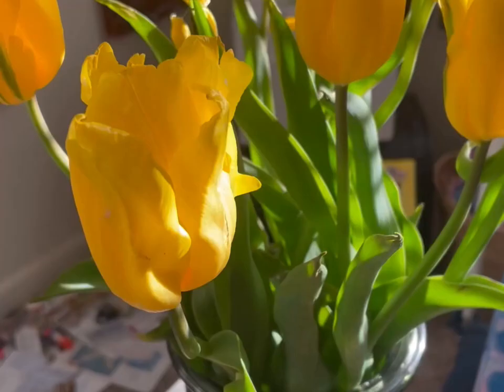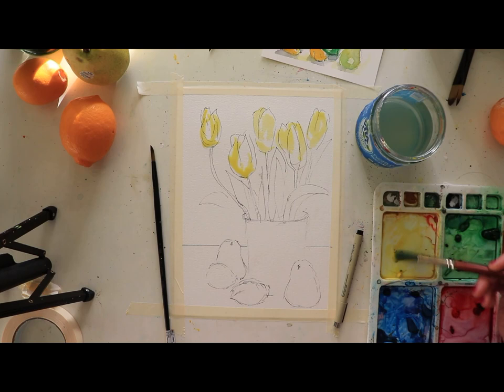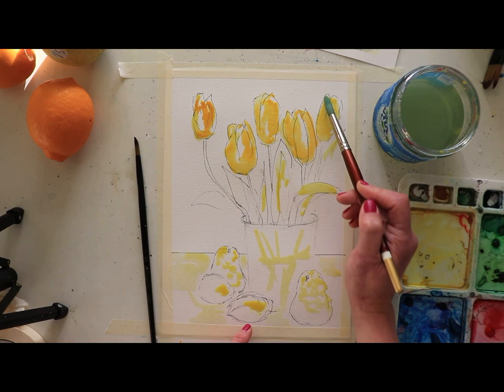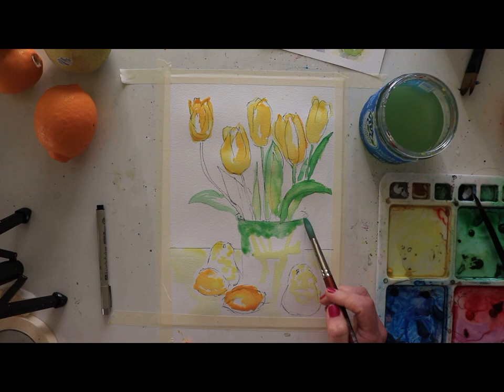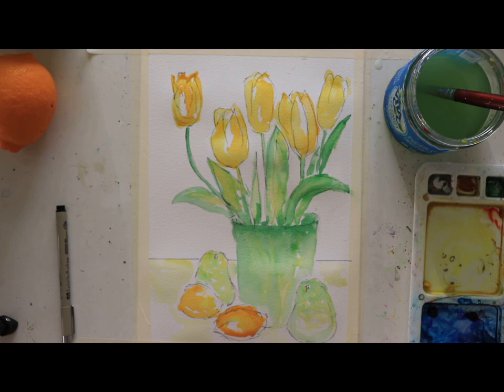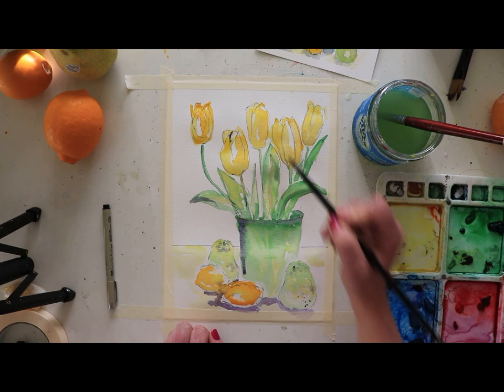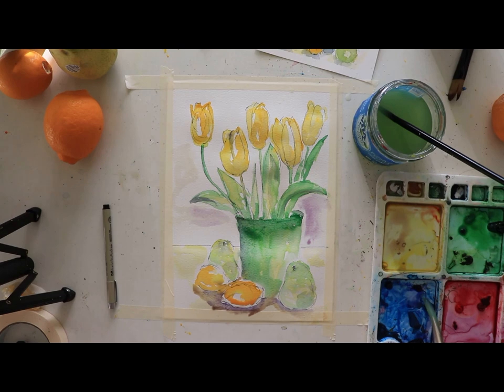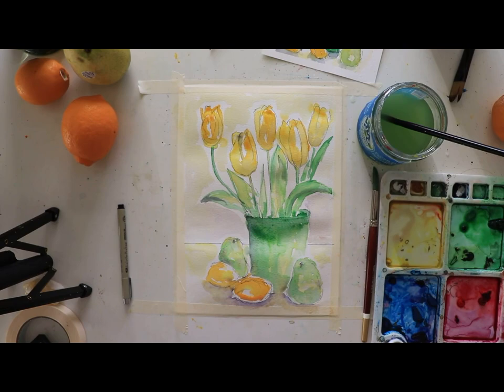Fruit & Flower Watercolor Still Life / Tulips + Lemons + Pears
This week we're painting tulips, one of my very favorite spring flowers. When the tulips come out in the stores, I know spring is coming soon!

We pair the tulips with pears and lemons - sturdy fruit that will stay ripe for a few days and create lovely shadows. This was a fun and warm still life to create. Use a bit of purple to create the shadows. The shadows are subtle, but make the whole painting pop!

Supplies you'll need:

Watercolor Paper: 140 lb, 6x9 inch
Watercolor Paint: hookers green, cadmium yellow medium or lemon yellow, a bit of gamboge, dioxazine purple
Paintbrush - round tip, size 5 or 6
Dry brush to mop up excess painting